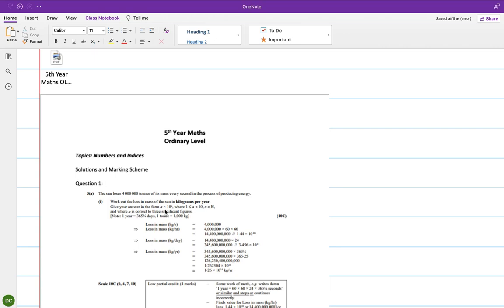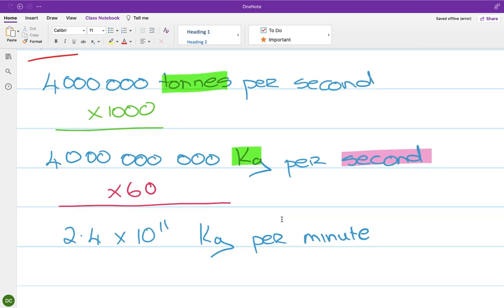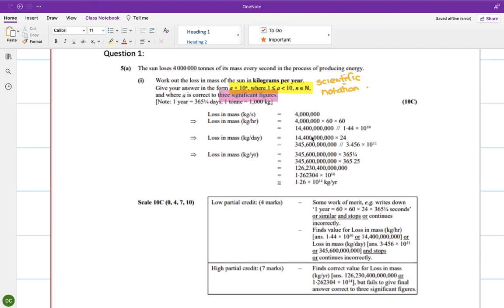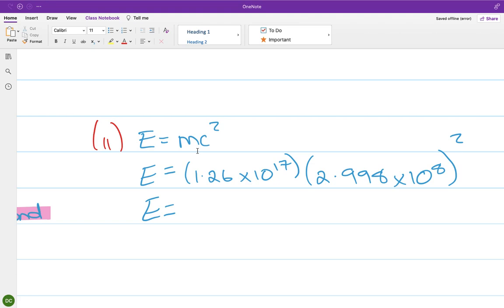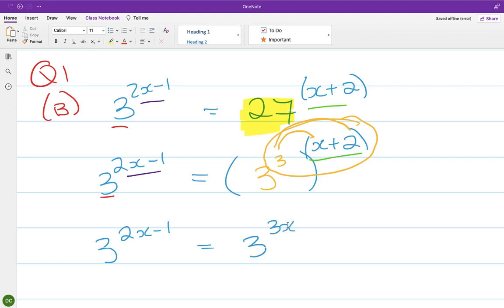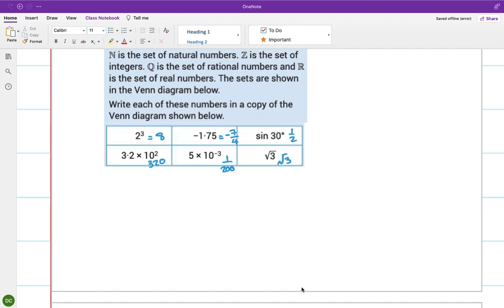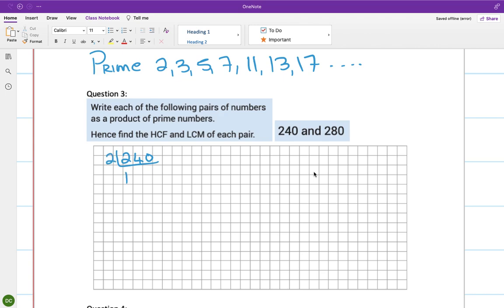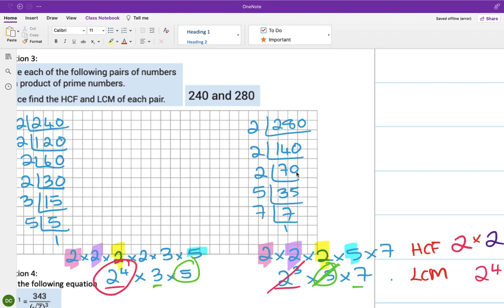Numbers systems and Indices Part 1